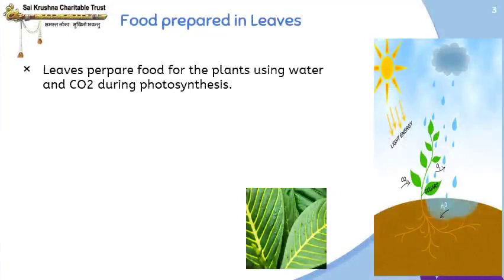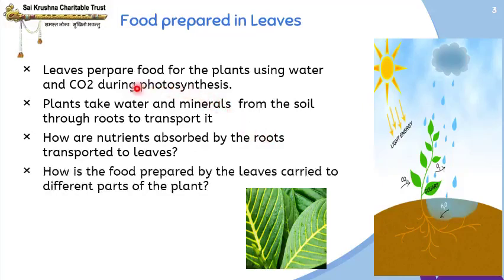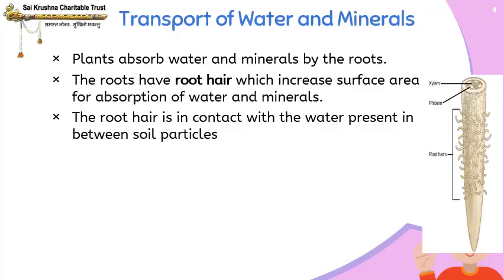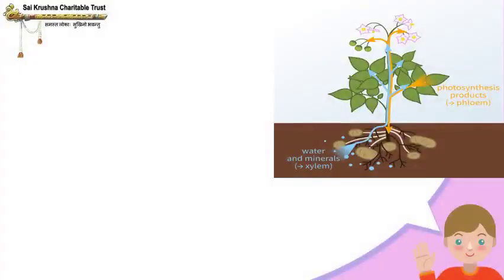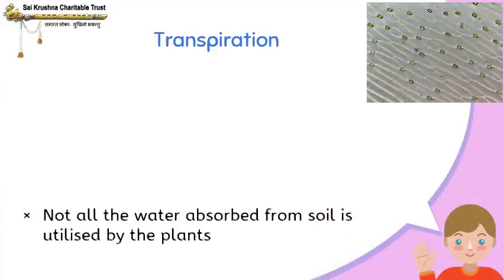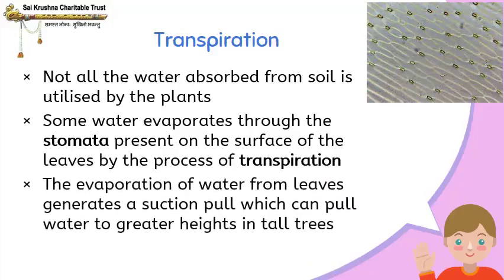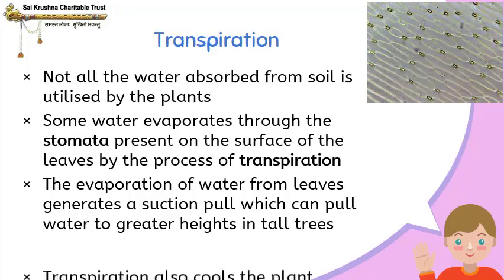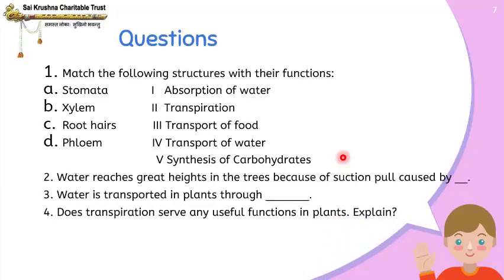#2608 - Transportation in Animals and Plants | Part 03 | Chapter 11 | Science | Class 07